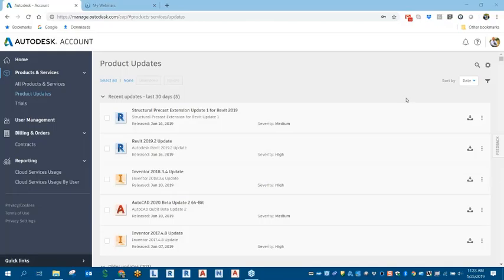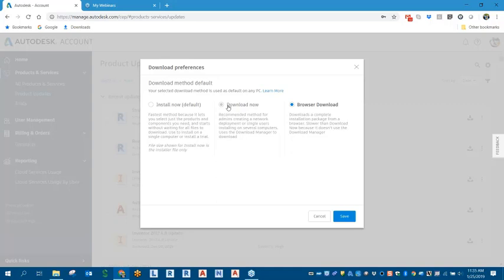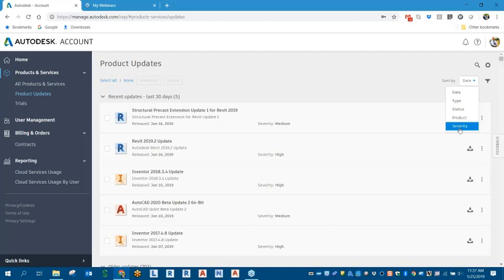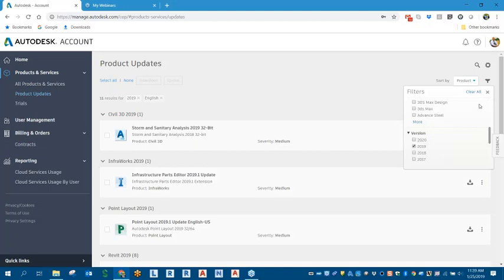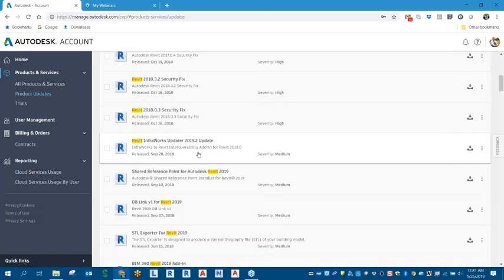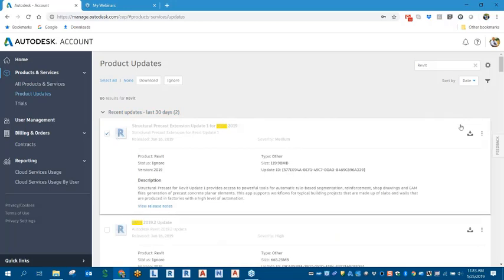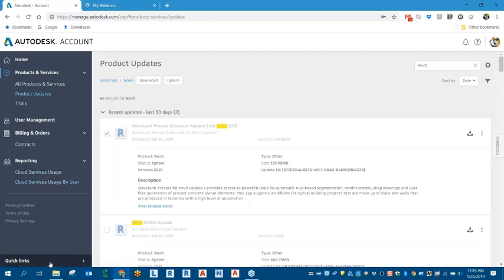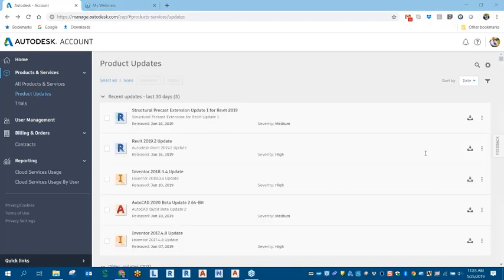Downloading and Installing Autodesk Addins and Updates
By watching this video you will learn how to quickly use the information available in your Autodesk Account to download and install Addins and Updates for your Autodesk software. Just log into your account at manage.autodesk.com and find out how easy it is.